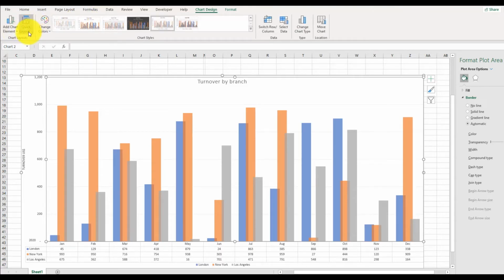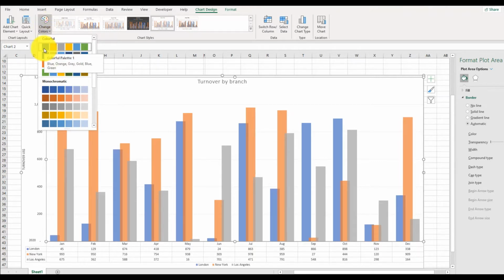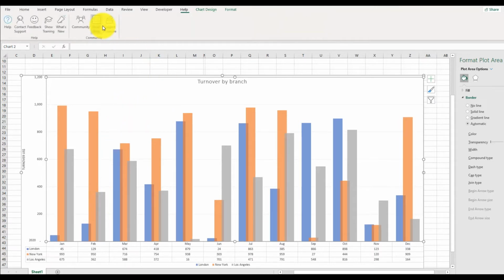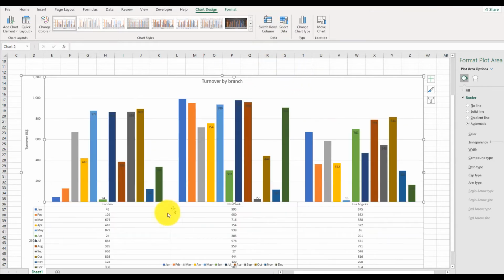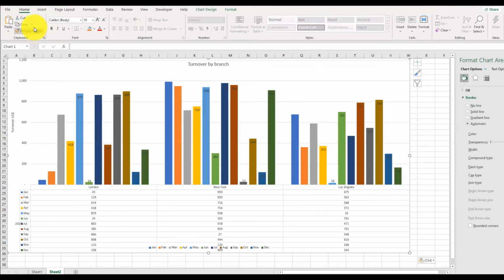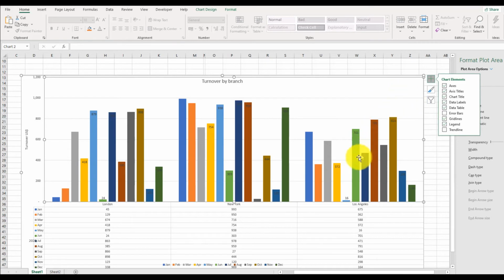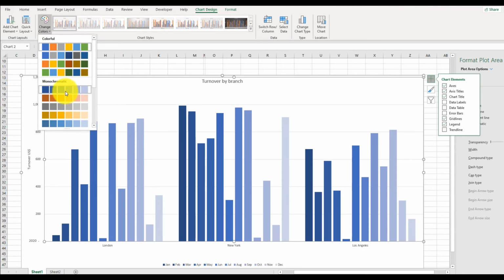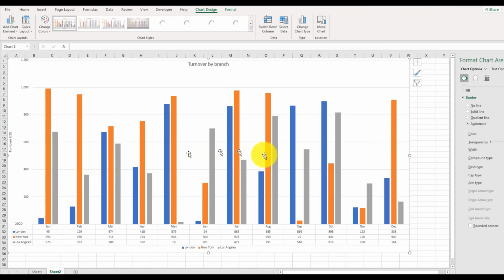Bring Excel graphs to life with color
to check out the complete course that includes this video.

I create a spreadsheet during the videos that you can download as part of the course. Then you can try and follow along with me, create your own graphs and then compare mine. This is the best way to learn.

Combo charts and thesecondary axis

Gantt charts